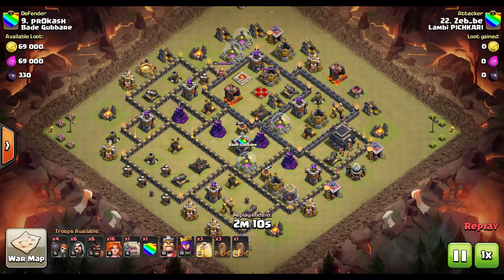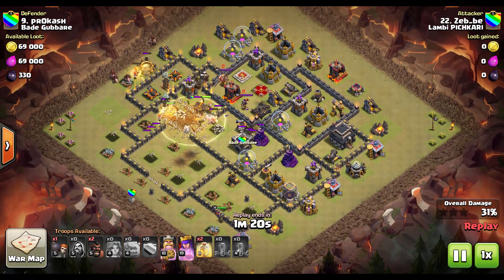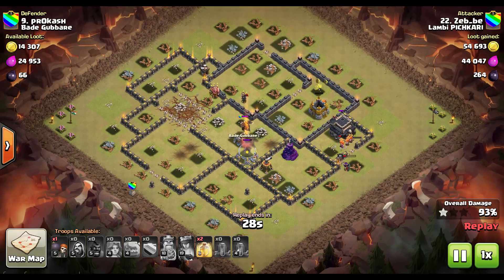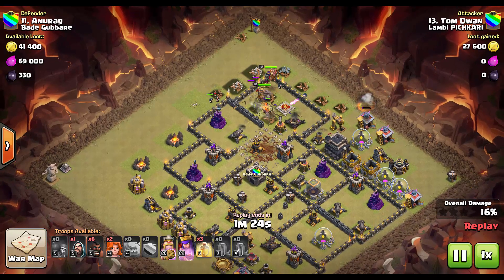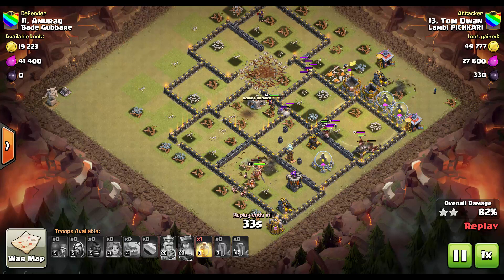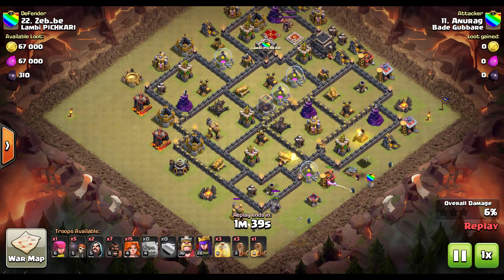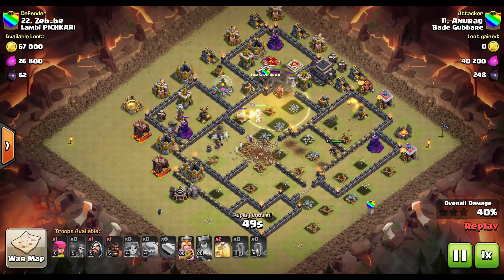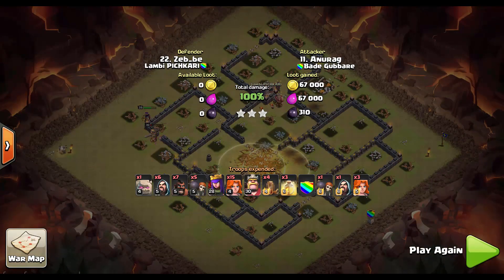TH9 MASS VALKYRIES IN WAR!! SICK ATTACKS AFTER CLASH OF CLANS UPDATE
In the previous video i showed you how this attack strategy works in farming mode, and now it's time to see it in clan wars!!
and getting awesome perks in return. This support allows me
putting more time into extra contents (special guides for example).